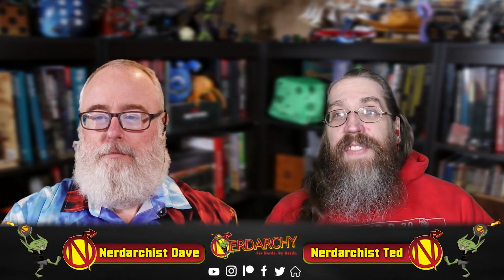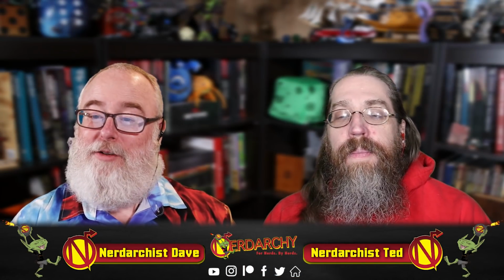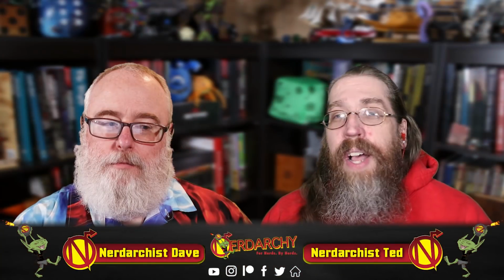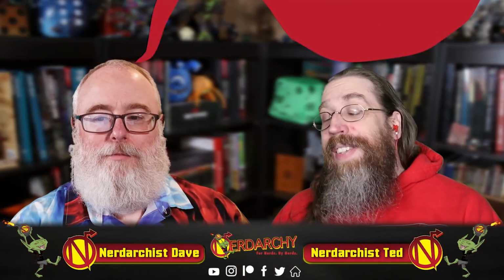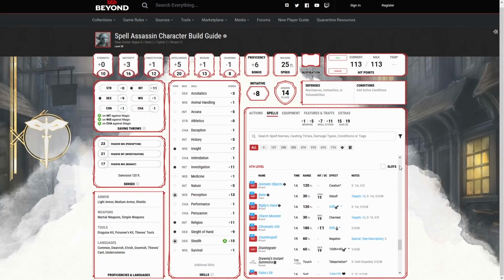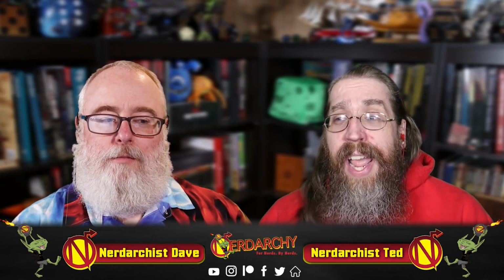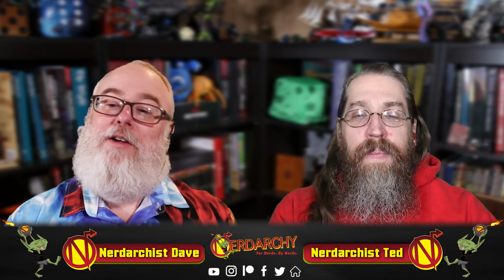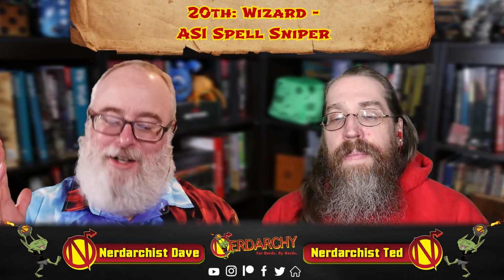Deadliest Spell Slinger D&D Character Build Guide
Nerdarchy explores a spell assassin character build guide for 5th Edition Dungeons and Dragons.

Credits
Cartoon Goblin Thumbnails- mmmmjava on instagram